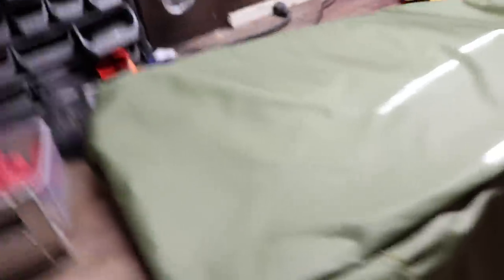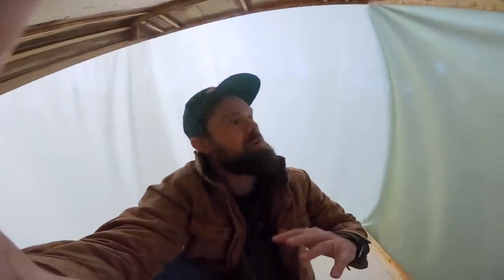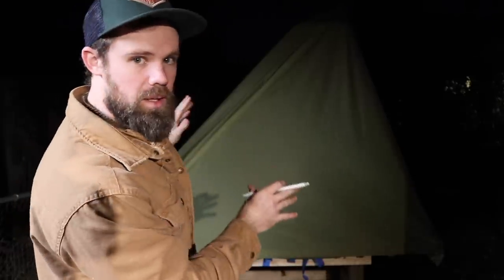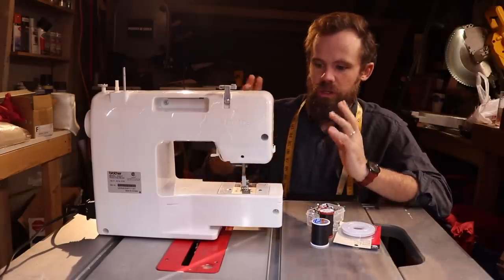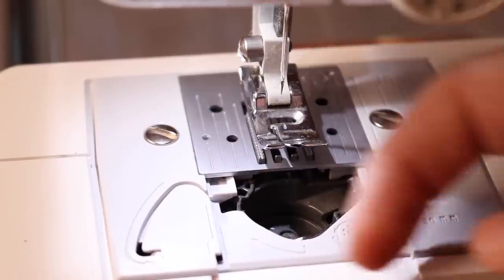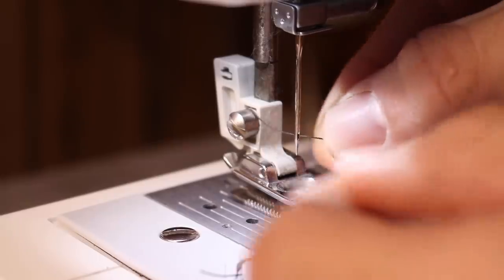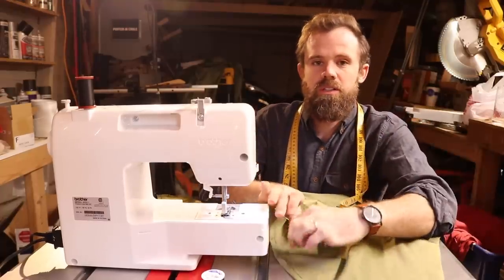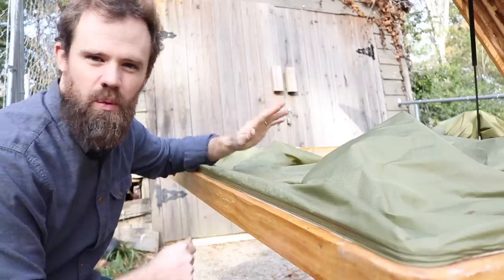Rooftop Tent Build Series - Sewing the Fabric!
It's time to show you guys how to sew!! It's really not that hard!

In this video, I will show you the RipStop fabric I'll be using. I'll mock it up on the tent so I can figure out what shape it needs to be. Then we'll be sewing our first hem! Yall bare with me! For some reason, I feel like this part of the build is the most difficult to explain. Let me know if you have any questions and I'll try to help out!

Basting Tape:

Extra Strong Thread:

Sewing Machine: